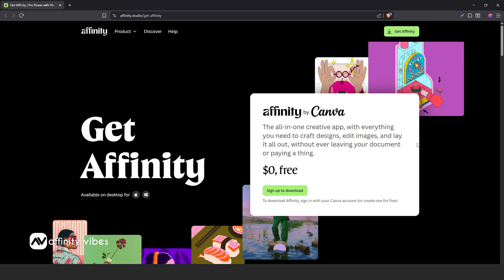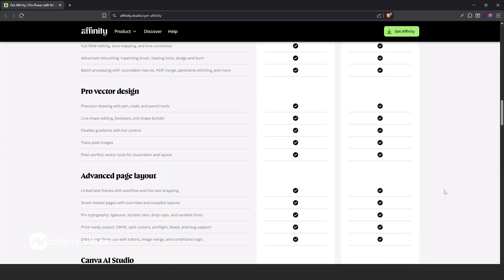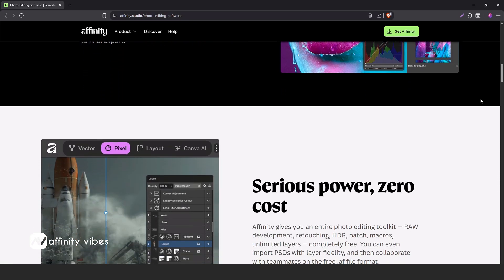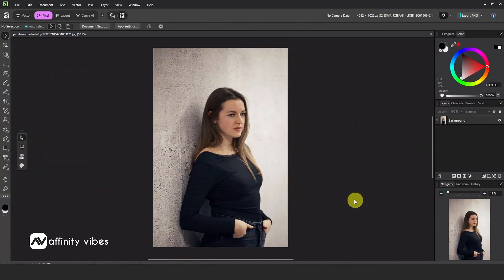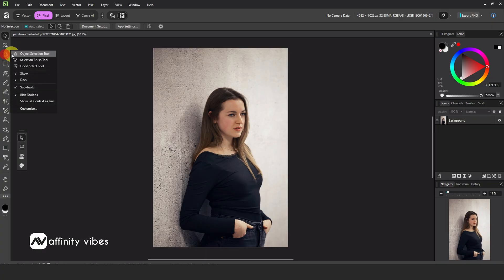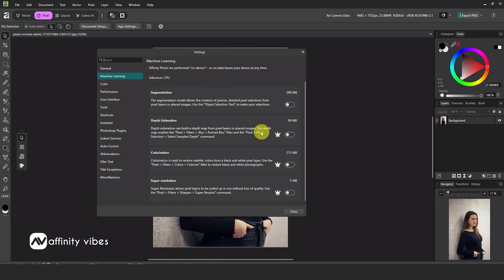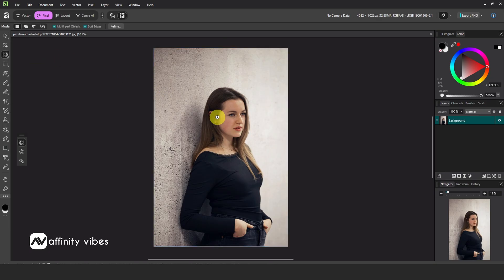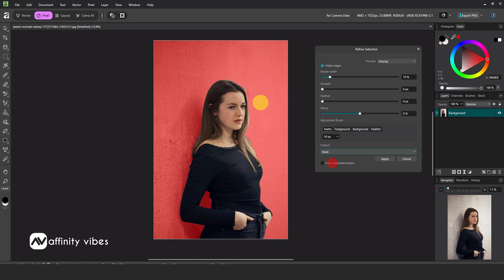Background Removal with the New Tools on Canva Affinity 3 Beginner Tutorial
Hello everyone,  I'm Dav, and in this video, you’re going to know exactly how to remove the background in  Affinity 3 Canva (Canva Affinity 3 Beginner Tutorial)
This is the Affinity 3 Tutorial

Learn how to remove backgrounds easily in the new Affinity 3. This updated version brings a unified workspace across Photo, Designer, and Publisher, making the process faster and more intuitive. Whether you’re editing portraits, product images, or creative compositions, Affinity 3’s refined tools and AI-assisted selection give you smooth, precise results with minimal effort. Perfect for both new and experienced users who want to make their images stand out without the hassle.

NOTE: If you have a way of doing something that I didn't do that way, that's fine, because Affinity Photo has infinite possibilities and therefore several ways to do the same thing in any photo editing software. If you know a better or more comfortable way to do something, do it. I am using my own method to do this work.

Hello everyone,  I'm Dav, and in this video, you’re going to know exactly how to
This is the Affinity Photo Tutorial

⭐️Playlist details⭐️
Remove Background in Affinity Photo